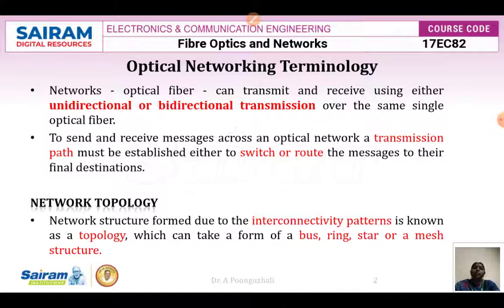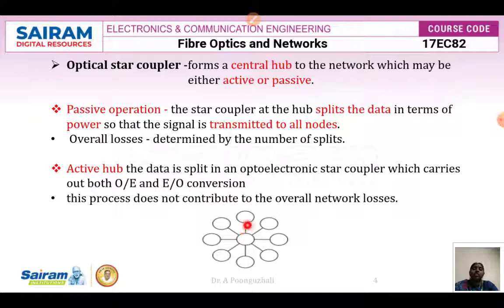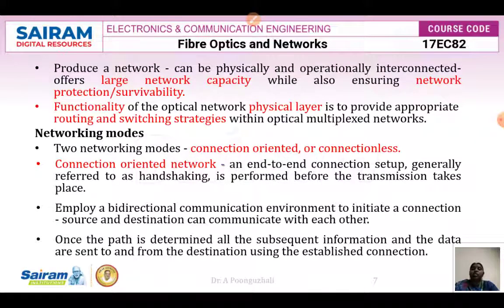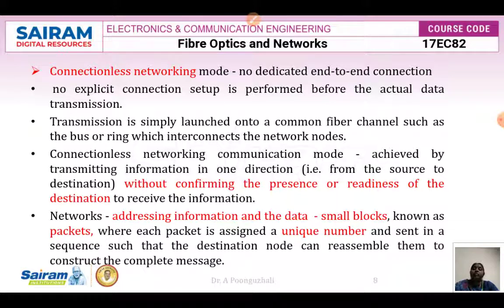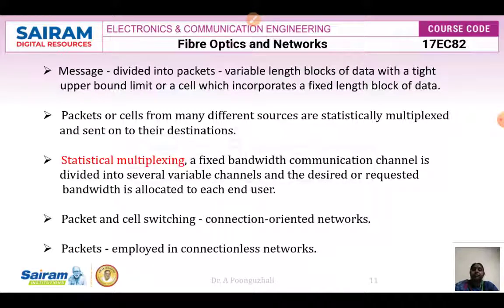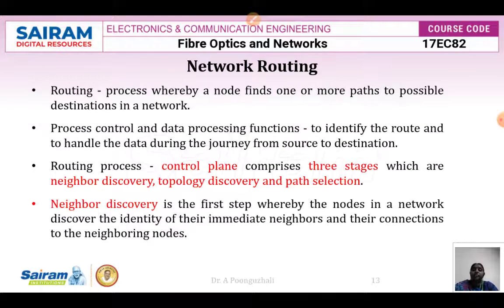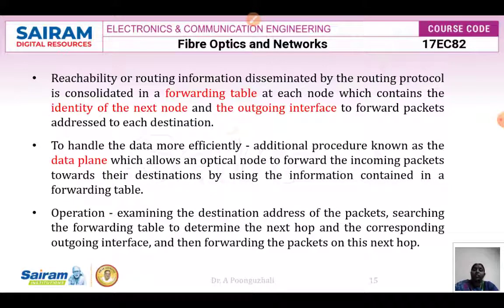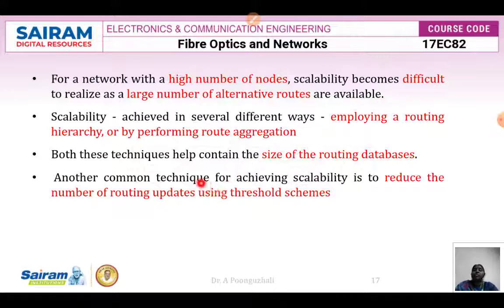Lecture video_17EC82_Module5_Optical networking technology_Dr. A Poonguzhali